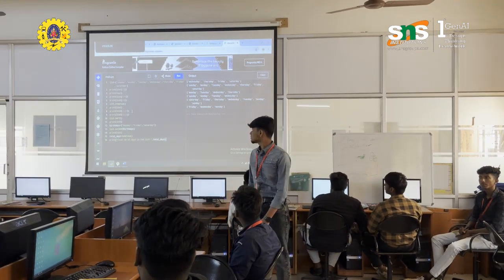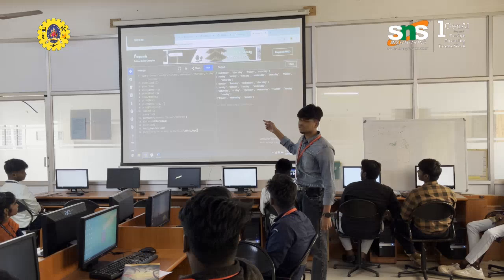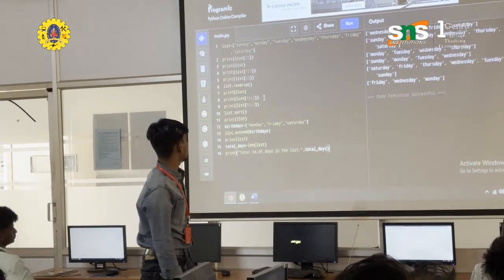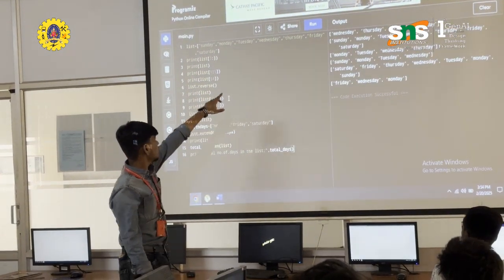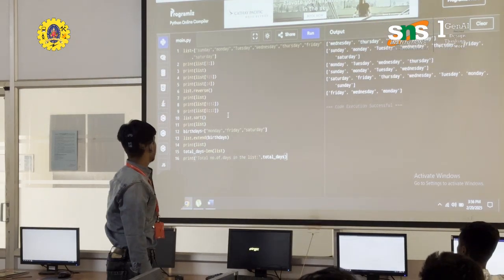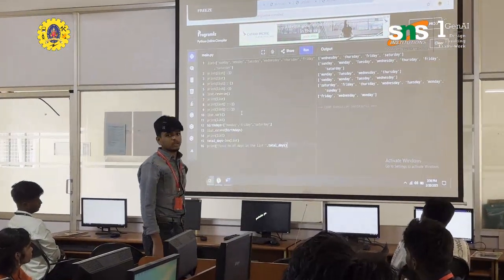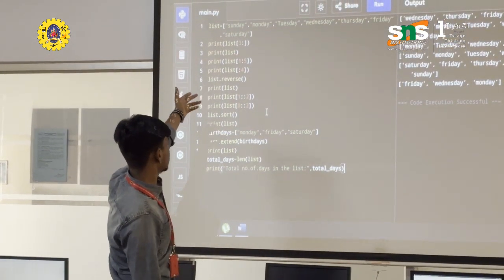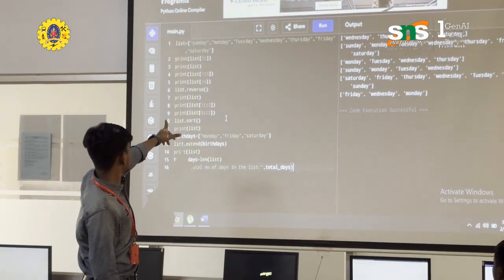Case Study | Python Programming | SNS Institutions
List programs using days of week .

In this video, we’ll cover the key programming concepts in Python that every beginner to intermediate developer should know. Whether you're just starting out or brushing up your skills, this guide will help you understand the foundation of Python programming.